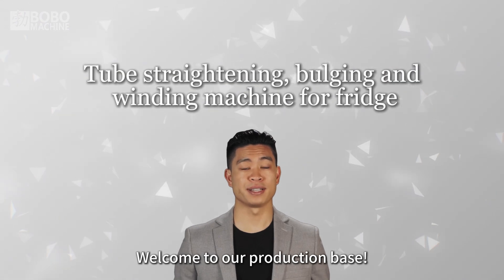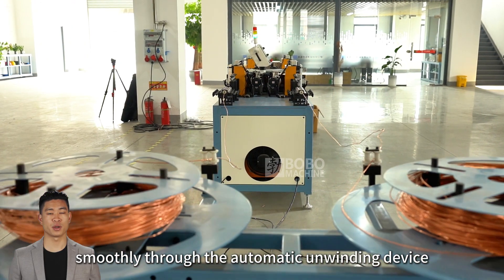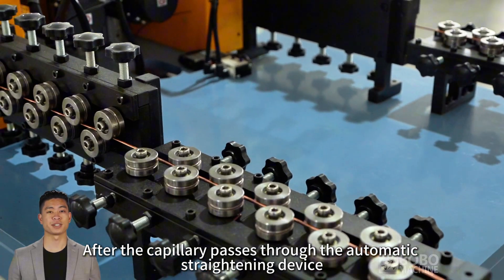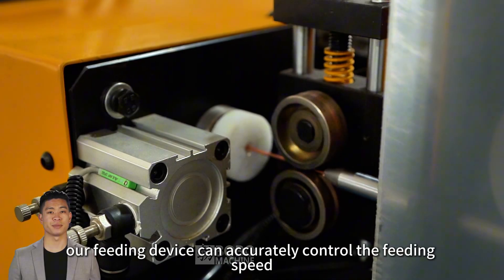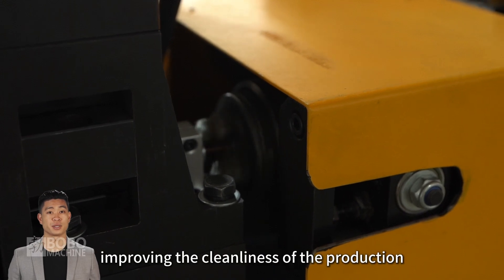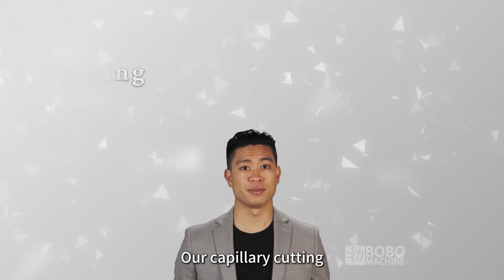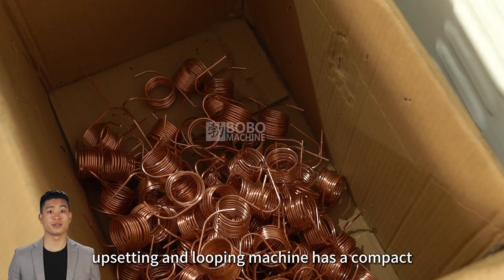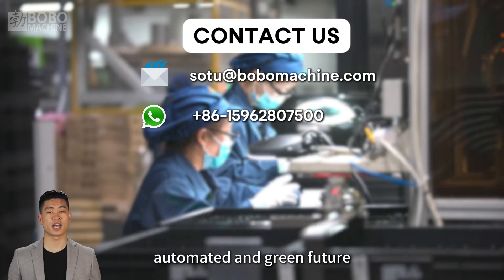Efficient Upgrades! Discover Capillary Cutting, Crimping and Loop Forming in one machine!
Welcome to our production base! In today’s video, we’re excited to unveil an innovative piece of equipment that is set to revolutionize your manufacturing process: the Capillary Cutting, Upsetting, and Coiling Machine! This advanced machine seamlessly integrates multiple functions into one compact design, enhancing production efficiency and product quality like never before.

Don’t miss out on this opportunity to enhance your production capabilities! If you’re looking to improve efficiency and product quality in your manufacturing process, this machine is a game-changer.